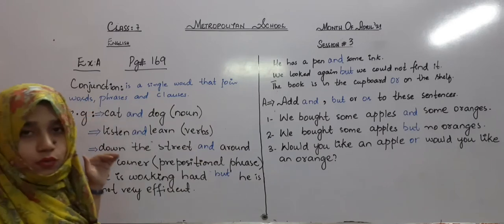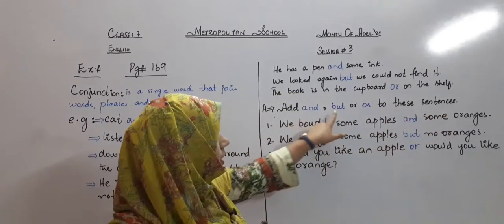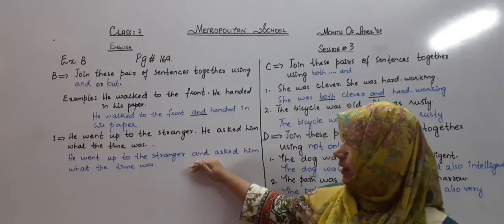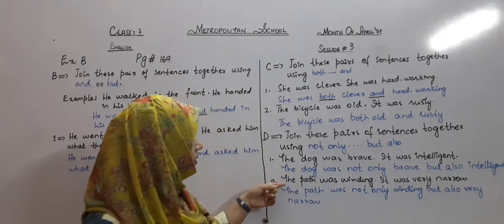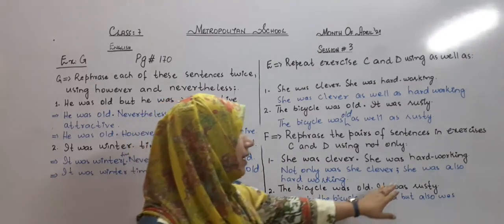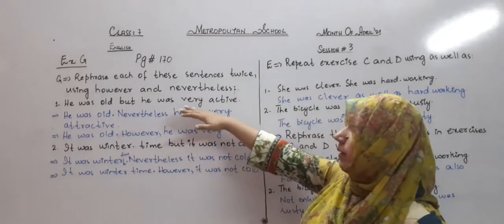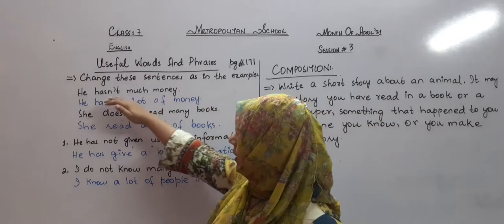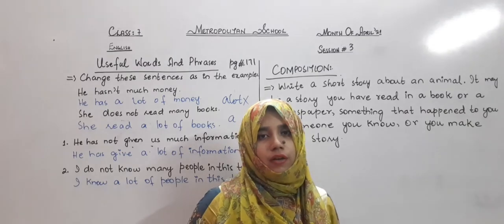Metropolitan School April Week 3 Class 7 English Lesson